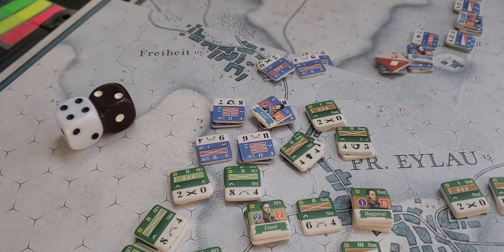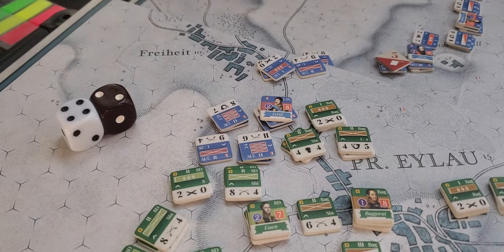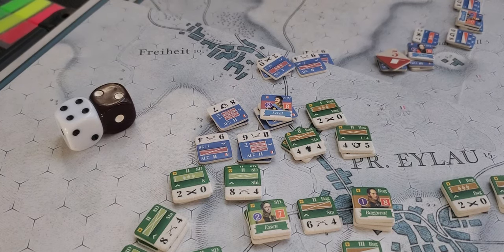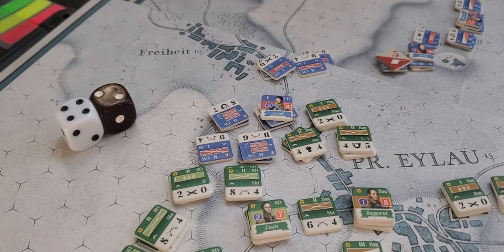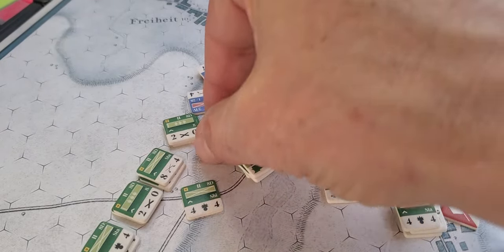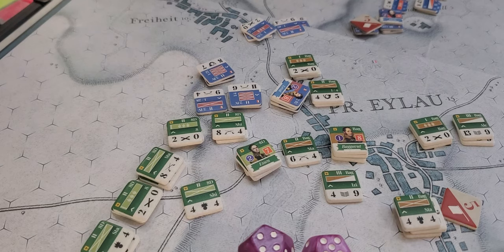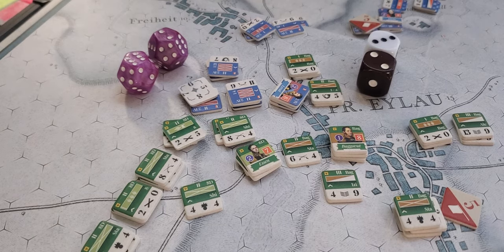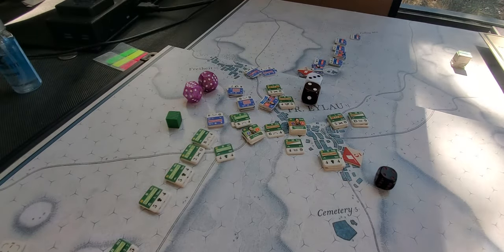Eylau 1807 Assaults. let's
Note:
My retreat was sloppy! We would need to bump the unit behind the unit that was attacked and each unit adjacent would be needed to make a 'to stand check also!